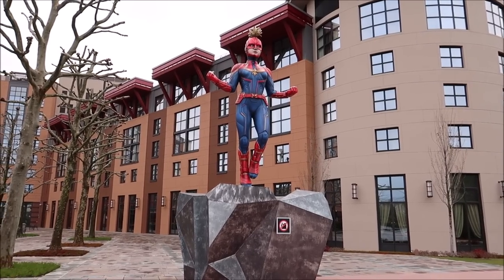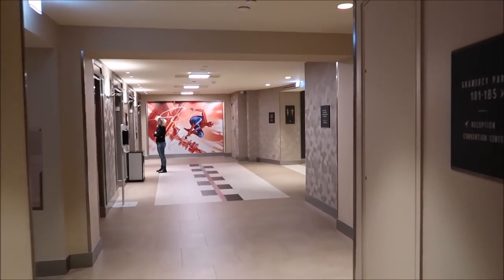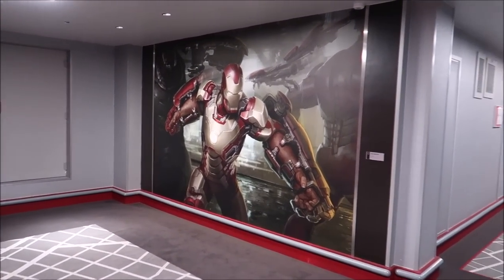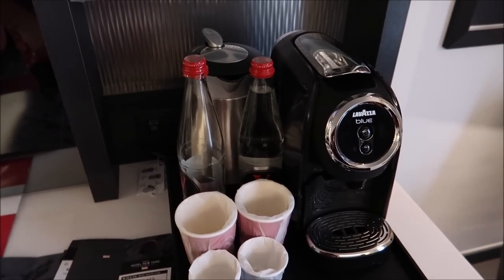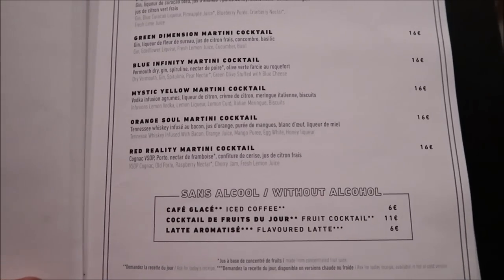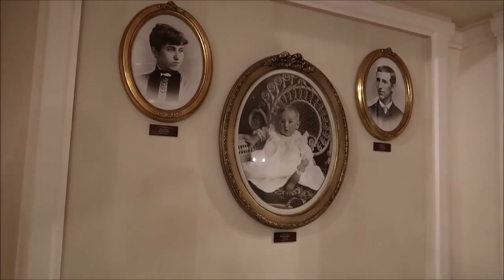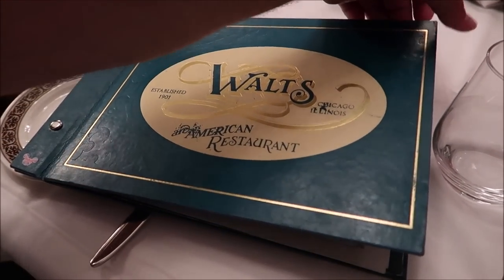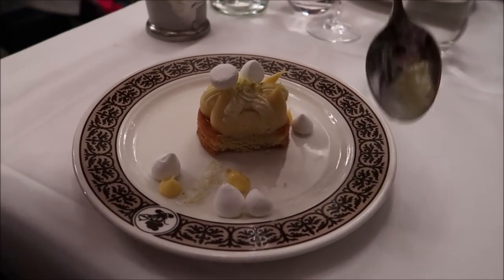Disney's Hotel New York - The Art of Marvel In Disneyland Paris: Resort Tour & Walt’s Restaurant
Disney Hotel New York - The Art of Marvel 2023

Blending all the style and sophistication of modern Manhattan with over 350 pieces of original MARVEL® artwork, you can take your stay to brand new heights at Disney Hotel New York – The Art of Marvel, only a Thor hammer throw away from the Disney Parks.

Name
H M Garza
Justin Carr
Brian Rutter
Shana Davidson
Elizabeth Qersdyn
Trish Lancey
dstein3211
Joyce Snair and Luc Vaillancourt
SwimOffWI
Chris Church
Alraihani Fam
Robert Bonomo
Jorden Whiffin
NiniLee
Kirsten Perez
Stephen Claiborne
Jeannette Mann
Nicole Vega
Vince Strazzabosco
The Zolls
Nicola Johns
Bryan Harris
Werner Family
The Campbells
Judy Casteel
Danielle Santos
Jill Keppeler
Laura Tancrelle
Rachel DeIeso
Rich and Donna Oney
Denise Livingston
Francine England
Logan Lannoo
Devon Culbreath
Danielle
Kate Viles
Jordan Richards
Karen Diaz
Amy Harmon
Sandy
Jennifer Smith
Laura Colebrook
Mindy Woon
Emma Forsythe
Chris Summers
Peggy Camacho
Dennis Glasberg
Sean Frawley (Monorail Central on YouTube)
LK
Kristi Hall
Colin & Lisa M
Lucy Bartholomew
Jenn Kopesky
Mary Barrette
Ames Ready
Chris and Libby
Jacqueline Kent
Sean P Moran
Travis Detrick
Mike & Margo Montgomery
John Almstead
Garrett & Tammy Hayes
Nakasato Family
David Forrest
Kisha D
Tricia Trotta
Terri Carter
Taylor Retherford
Neil Baker
Andreas Beer
Stephen Eliasson
Paul Frentz
Chloe
Greg Perrine
Nathan Parrish
Tray A.
Julie Lavalle
Angela Kulig
Matthias
Clinton Gentry
Melissa Flores
Henry & Paula LeBreux
Shona V
Howard Lieb
Natalie Ardisson
The Doody Family
Erik Dorr
Lori Quattrocchi
Michael Craft
mark mecca
Nicole Tieso
Tyler morrow
Rebecca campbell
Brian Schwenk
onetimeuser
Roberta Biallas
William Liley
Jacob Williams
Joan Cheng
Sally Slater
Pat Ames
Timo Wischnewski
Sharon and Mark Berman
Stephanie Seul
Deborah Ciresi
The Fords
Tanya Boots n' Pants
TheCubTech
KLares
Janetelise
Missy Theresa
Barry & Pam Murphy
Lisa Landry
Darren Neely
Kelli McCain
Gaynor Smith
Mick Purkiss
Jim Huggins
Randy Jamerson
Barry Wallace
Shelley VanRenselaar
Jeff M
Nicole Curtis
Gerald
Emily McCoy
Fran
CS
Mario Rossi
Julia Long
corvette19690
Meredith Leonard
Momma_Lisa1969
Martha Fletcher
Judy Salatino
Sandi Jerome
Ken Lachman
Aida Figueroa
April Napper
Andrew
Sean Rogers
Bryan Vacinek
Josh Rinehart
Kevin C
rachelldanielle
Bill Serratore
Daniel Brough
Jackie Gohl
Makaria Chthonic
Benjamin Haley
Kip G Meseck
Peter Mackey
Bob Hicks
Mike Ferrell
Darren
Jef
Steven Gray
Mackensey Kubina
Aimee & Ryan Ebner
Andrew Tait
Tobi Scaggs
Tim Komosa
James Aiken
Mary Gater
Ty Ty Bear
Jason Zak
Michael Wheeler
Keith and Pam Thomas
Frank Corey
Mellie Moo
Mandy Felix
MCW T-Bram
Jeff MacConnell
Shannon Blakely
Lisa Orr
Ed Chapman
Jacqueline Anzuini
Anne Bay
Annie Garrison
Richard & Kathi Baumgarten
Bill Byers
Robert Summers
nancy mccombs
Rita Lee
Susan Poynton
Brittany Karsten
Timothy McDonald Jr
Lisa walker
Sandi Wooley
Lisa Desilets
Kelly Gazzola
Shelley Powers-Pearson
wrenthekitty
Andrea Luttrell
Kelli
Sharon Langone
Michele Lardou
Maja Christensen
The Hakuna-Mock-tatas
James Steffenson
Emma Still
Alma Steinhilber
Melanie Watson
J L
Corinne
beelsberg
FlynnLives
Terry, Tina, James and Adam Moore
Shaun
DOM
Tonya Gust
Al Bob
Lauren Youngberg
Pam and Greg
Jackie Pillinger
Dan Hatfield
Elissa Schmidt
Liam and Polly Jordan-Martin
Jeff Renfrow
Andrew Singer
Karin Misdom
Andrew Frueh
Catherine&Chris
Marcie Lee
Stephanie Wheeler
Jonathan Wyman
Alexondra Lee
Ron Fox
Tracie Hess
Lee Taylor
Mark Iori & Cindi Gray
Rebecca Anderson
Jenny Walter
Ashley Short
Jon May
Sara Knight Henthorn
Lisa A
Jenni
Rona and Don Golfen
Heather Ludwig
Bobby Tyning
Sarah
The Williamson Family
Sherman_117
Ashley Whitaker
Stacie Webster
Patricia Jean
Joy Frye
Blake McAskill
Britt Graves
Chris and Kim Bond
Chris Yobb
Arthur Childs
Jessica Fox
The Zimmermans
Mike Wennmacher
Prinsez54
Bobby Preteau
Chad Jennings
Stacy Ludwig
ERNIE NOLTE
Mike Elliott
Tina Spicer
Mickey is My Spirit Animal
Edward Williams
Kayla Barnett
Kristi Mikle
Ann Kennedy
Jill Burns
Shane Hebert
Christine Beebe

Ian B
Beth C. Jones (Legally Disney )
Jesse Burrows
Tracey Armstrong
Mary Place